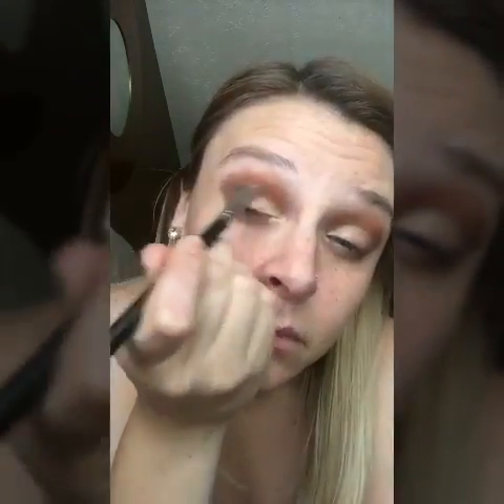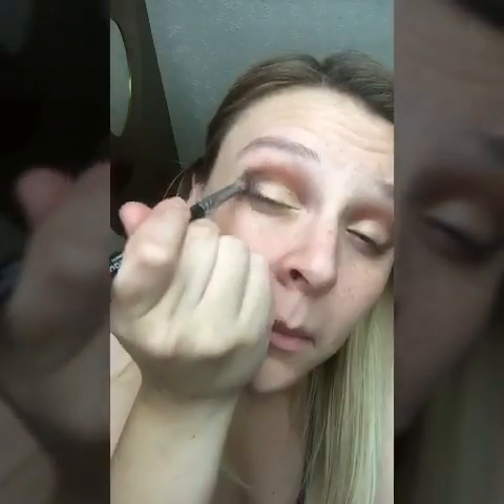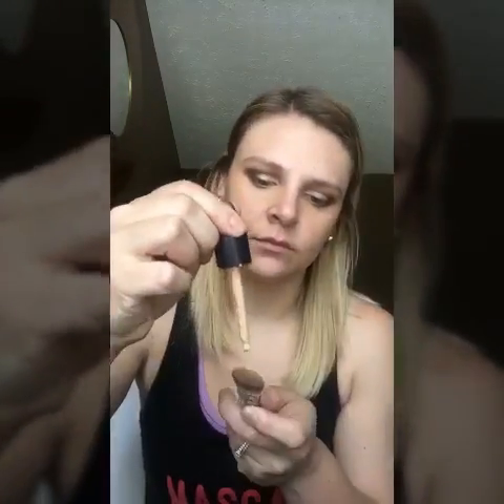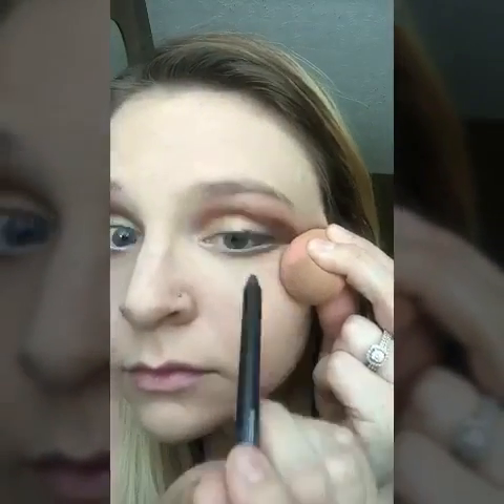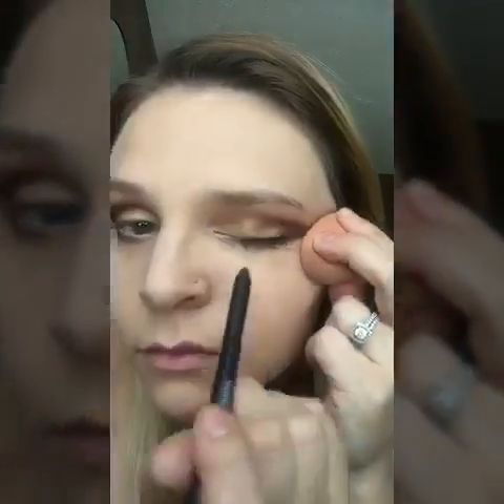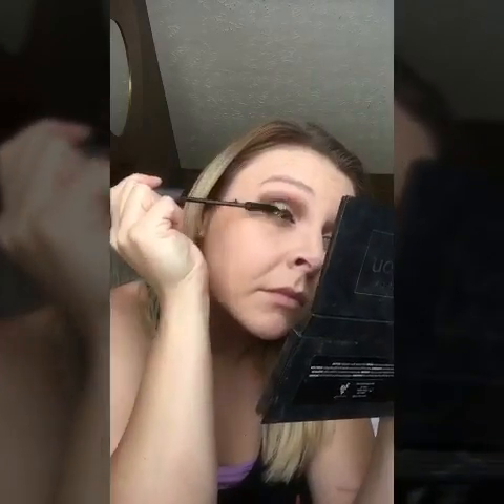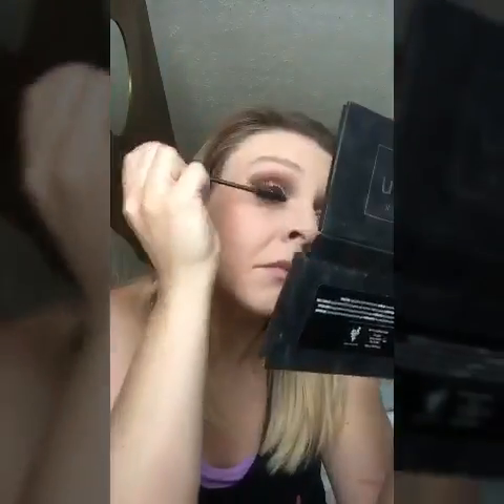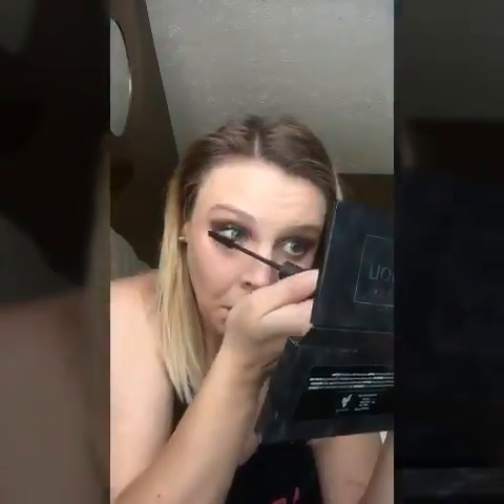Neutral Brown, Gold and mauve smoky eye!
I used youniques palette 1 and provoked mineral pigment.